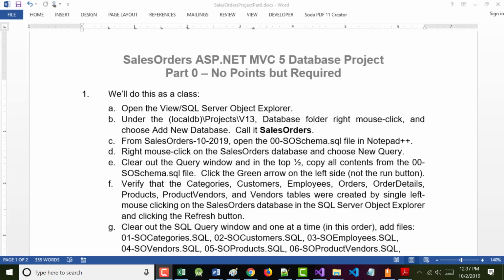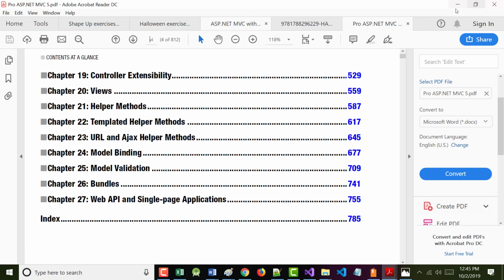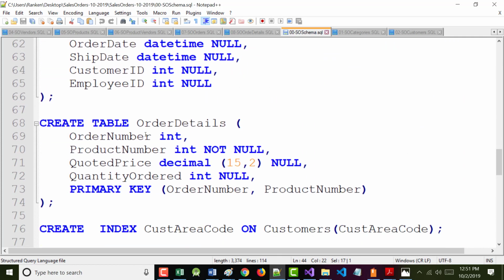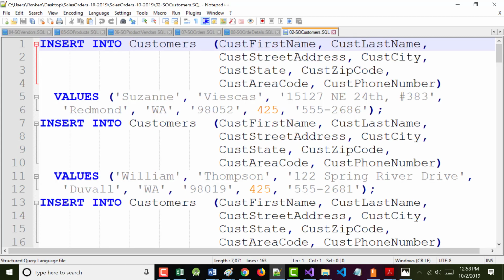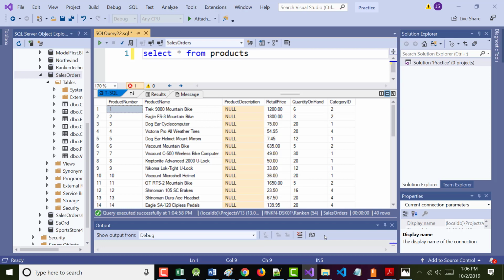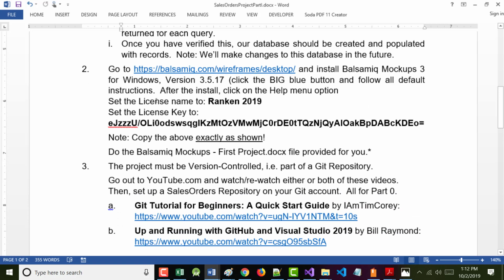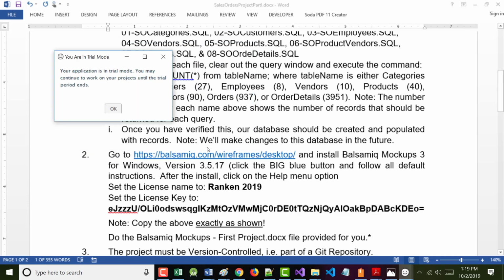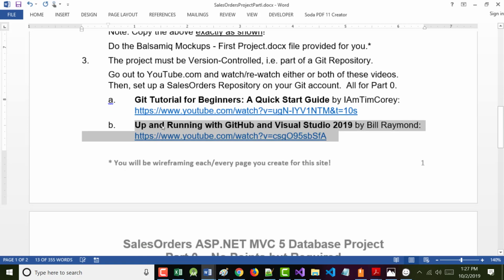AWD1111 - SalesOrders - Database - Project - Part00 - 10-02-2019